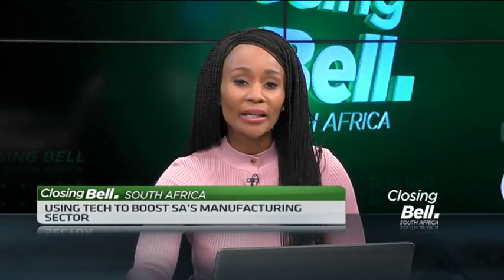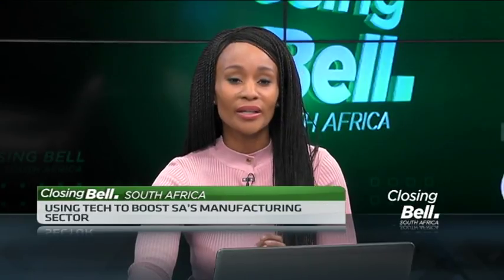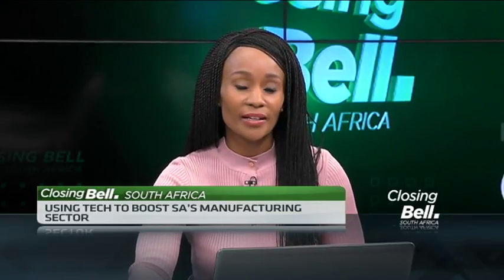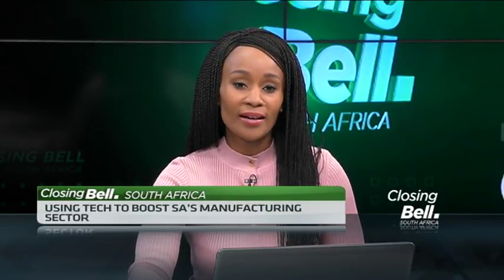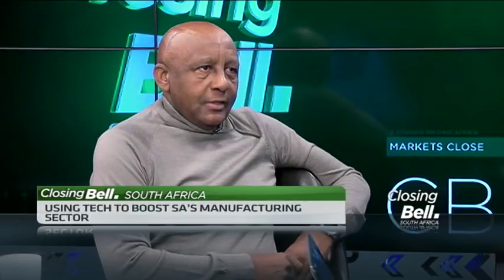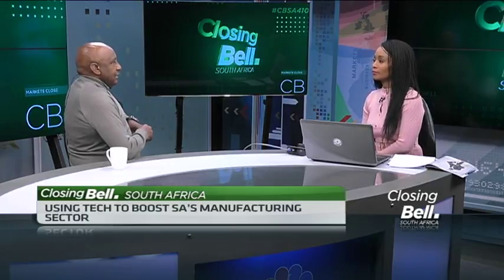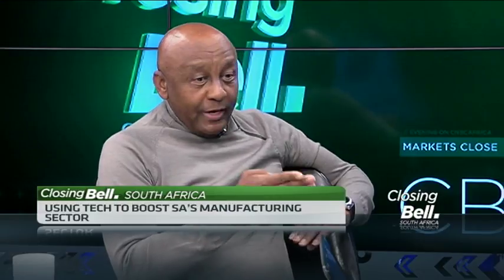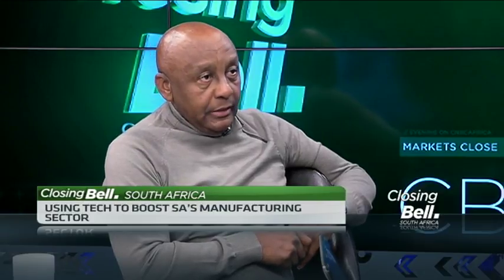Yekani CEO Siphiwe Cele on leveraging technology to strengthen SA’s manufacturing industry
ICT company, Yekani Manufacturing has officially launched a R1 billion, smart factory in East London's Industrial Development Zone. Joining CNBC Africa is Siphiwe Cele CEO, Yekani Group on how the manufacturing industry is leveraging technology.